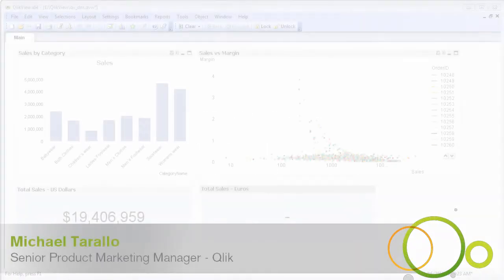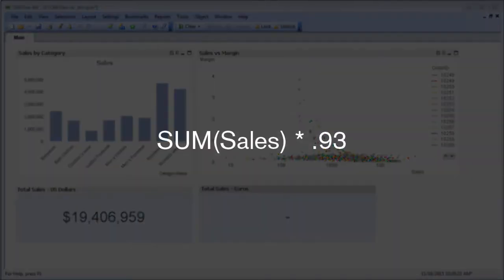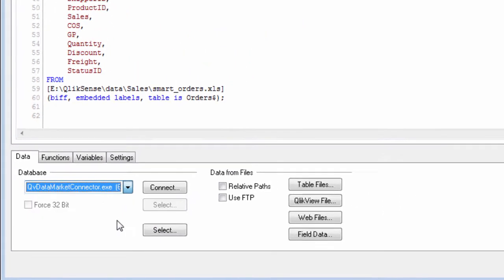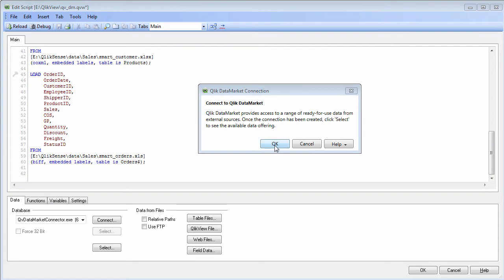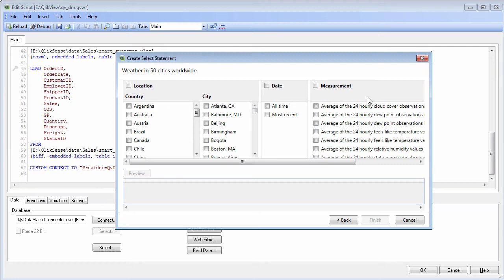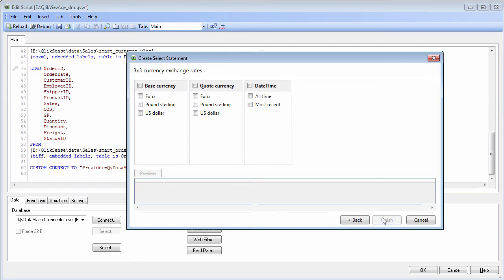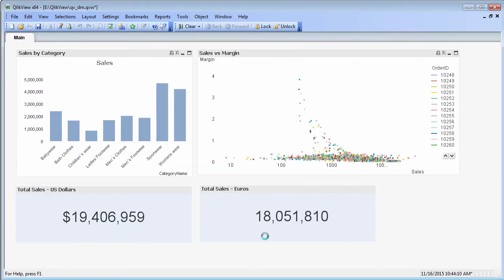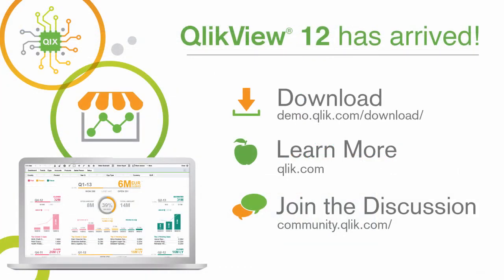Data Market connector for QliKView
The Qlik DataMarket Connector for QlikView enables QlikView to efficiently load data into an application from an extensive collection of up-to-date and ready-to-use data from external sources offered in the Qlik DataMarket.